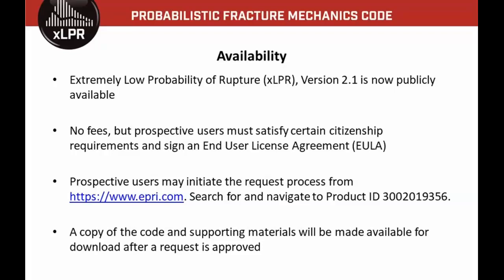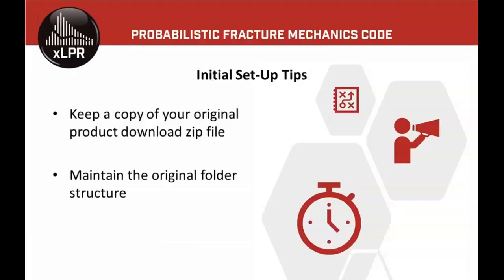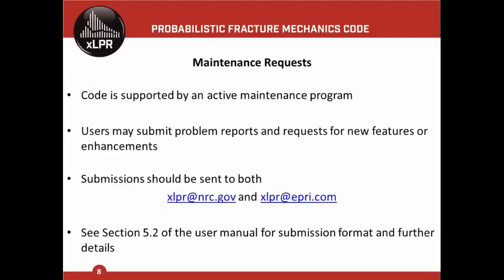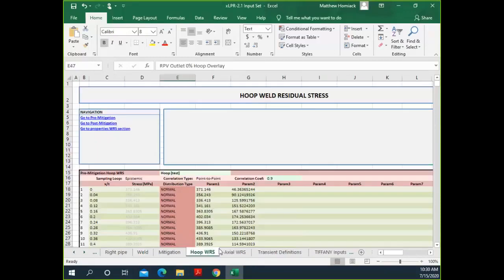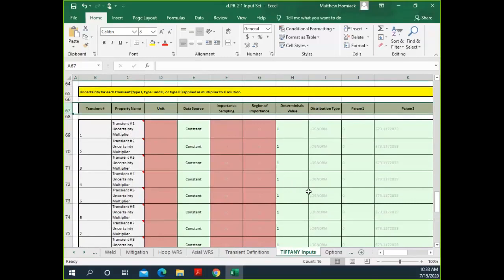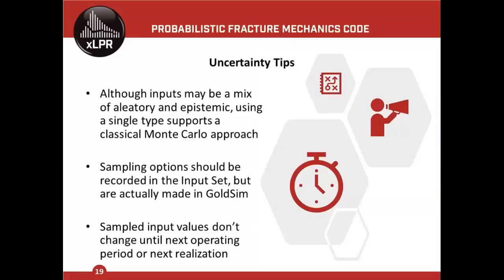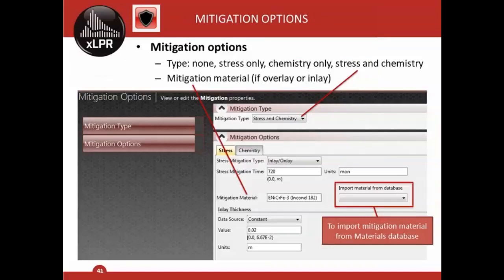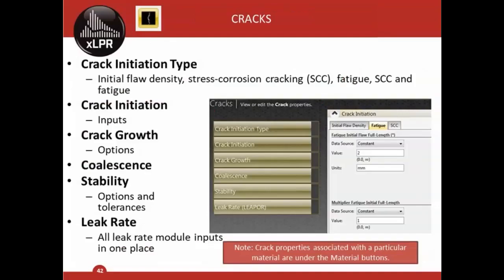xLPR Technical Seminar Series: Setting Up The Inputs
The U.S. Nuclear Regulatory Commission staff from the Office of Nuclear Regulatory Research  held a meeting on July 15, 2020, with representatives of the Electric Power Research Institute to provide instruction to new users on setting up the inputs in the Extremely Low Probability of Rupture (xLPR) Version 2 probabilistic fracture mechanics code.